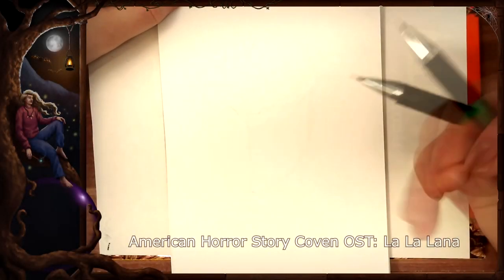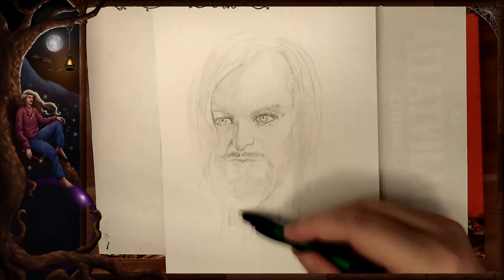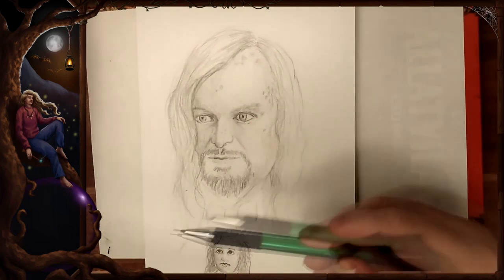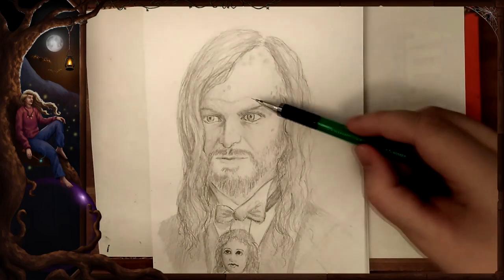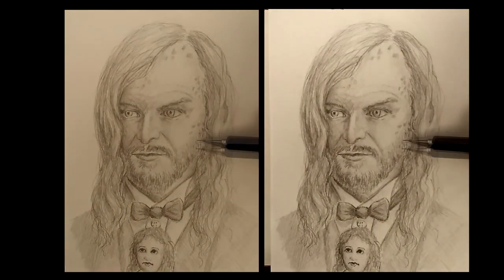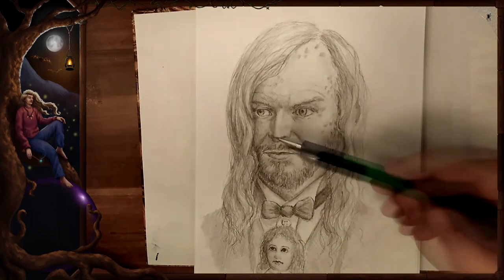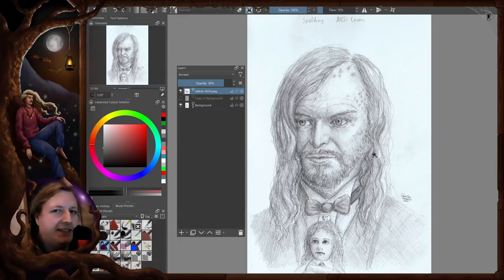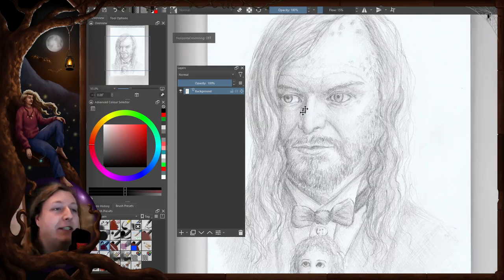First Time Drawing a Portrait with a Mechanical Pencil | AHS: Coven fan art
In this traditional drawing video I made fan art of Spalding from American Horror Story Season 3. This was one of my first serious drawings with a mechanical pencil after I've been drawing traditionally for about a year now.

American Horror Story: Coven OST - La La Lana

All my released works are PUBLIC DOMAIN!
My toolset/devices:
One by Wacom M - Digital drawing tablet (don't buy Wacom, they stink)
Krita - Open source art program
OBS Studio - Video recording
Pure Ref - For making reference boards
Huawei Y6 2018 & Iriun Webcam - Camera recording
Hyperx Quadcast - Sound recording